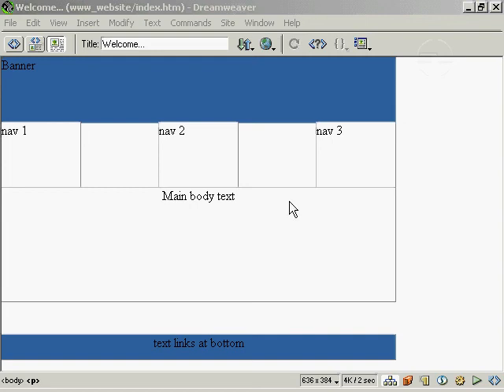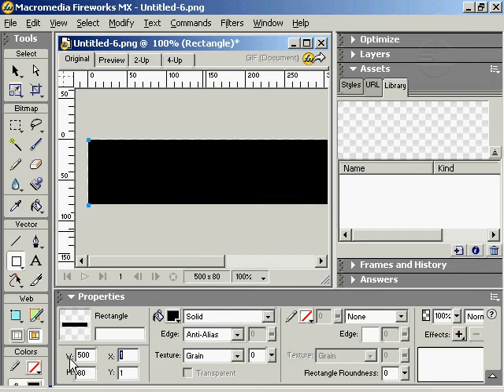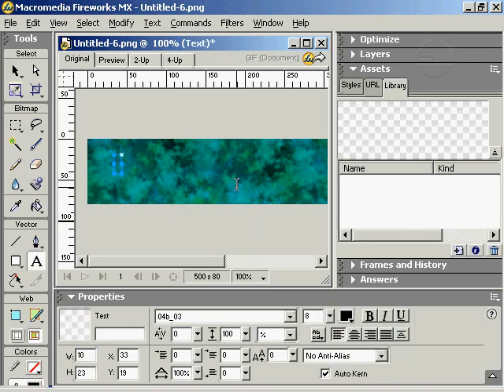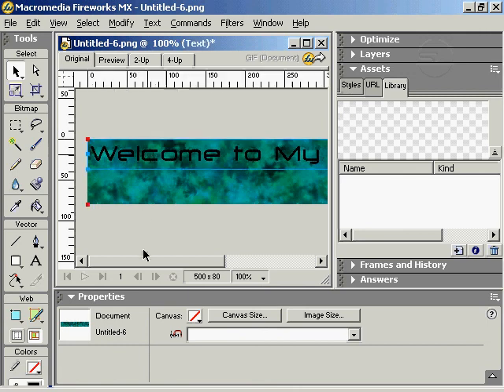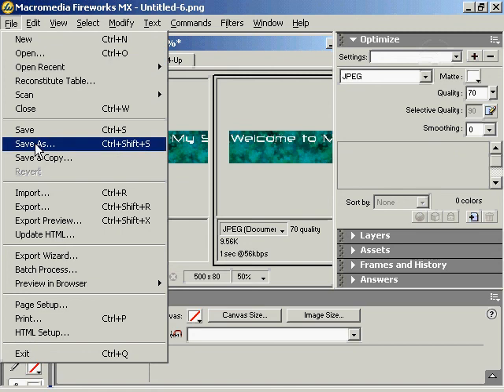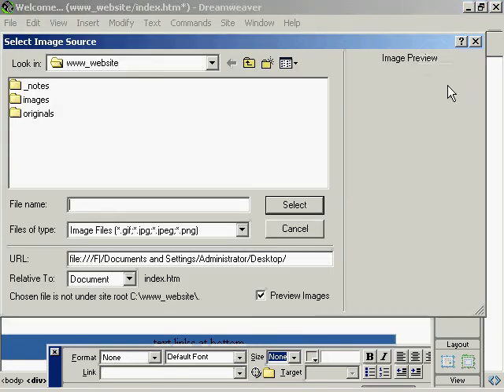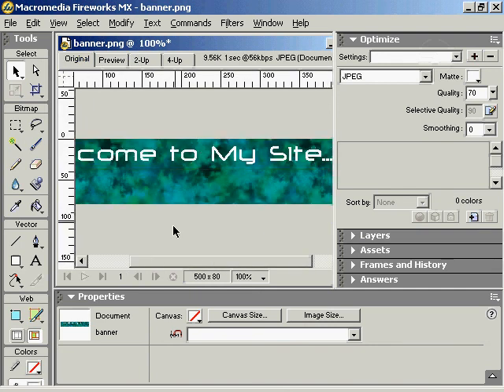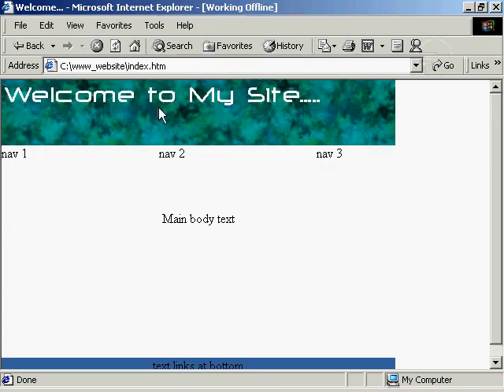013 build site 3